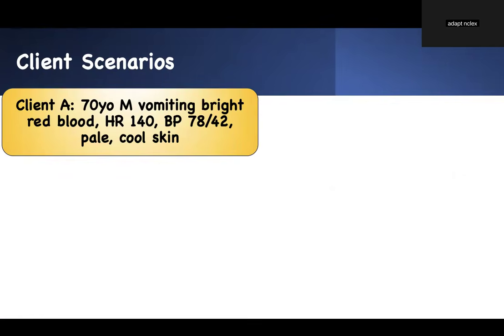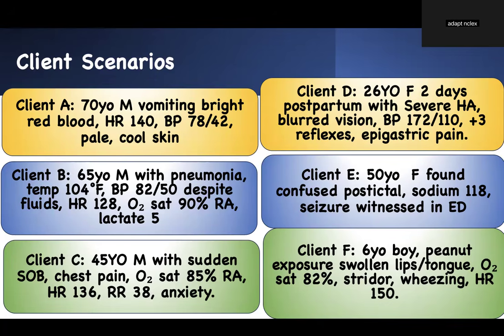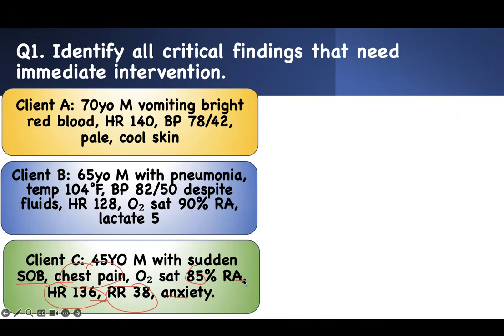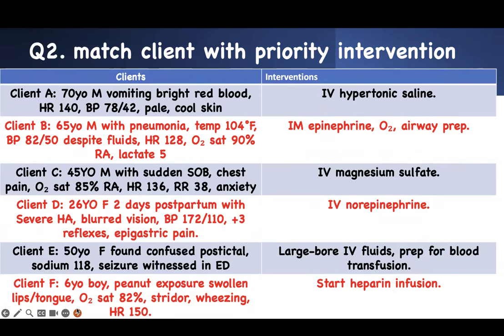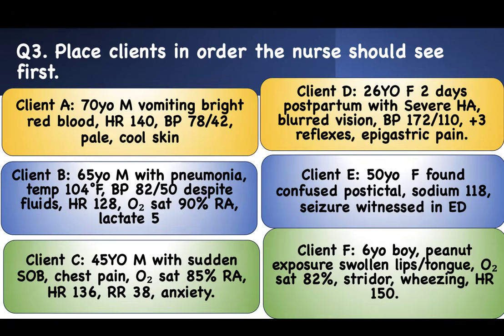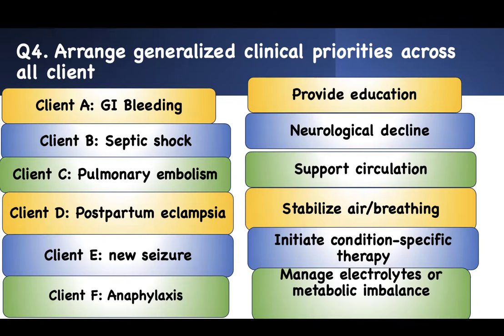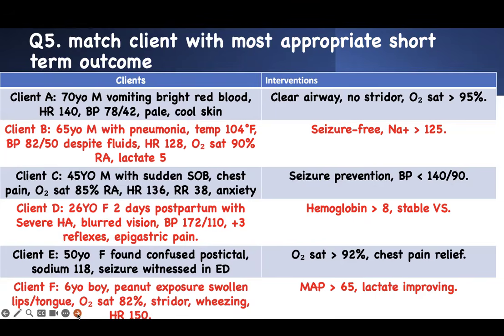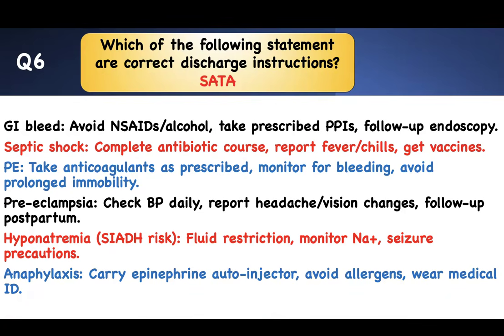NCLEX Patient Prioritization: 6 Nursing Case Studies Practice Questions & Answers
NCLEX Patient Prioritization: 6 Nursing NGN Case Studies Scenarios Practice Questions, Answers and rationales. Struggling with NCLEX prioritization questions? This video breaks down 6 critical nursing case studies with step-by-step rationales to help you confidently decide who to see first and ace your exam. This common sense nclex questions and ngn approach is a must watch.

You'll master in this NCLEX practice Questions:
✓ Identifying critical patient findings in hemorrhagic shock, septic shock, pulmonary embolism, postpartum pre-eclampsia, hyponatremia seizures, and anaphylaxis
✓ Determining who to see first using the ABC priority framework
✓ Applying life-saving nursing interventions for multiple patient scenarios
✓ Matching patients to short-term outcomes and discharge teaching strategies
✓ Building confidence for your NCLEX exam with proven prioritization techniques

Perfect for nursing students preparing for NCLEX-RN or NCLEX-PN, HESI and ATI who want to master patient prioritization and multiple client management scenarios.

TIMESTAMPS:
00:00 Why Patient Prioritization & Multiple Clients
00:52 Case 1: Hemorrhagic Shock – Critical Clues & Nursing Actions
01:22 Case 2: Septic Shock with Refractory Hypotension
01:46 Case 3: Pulmonary Embolism – Key Findings & Emergency Nursing Care
02:05 Case 4: Postpartum Pre-eclampsia
02:40 Case 5: New-Onset Seizure with Hyponatremia
02:59 Case 6: Anaphylaxis Emergency – Airway, Breathing, Circulation Priority
03:11 Strategy: How to Master NCLEX Multiple Patient Prioritization Questions
04:58 Critical Findings for Each Patient
10:16 Priority Nursing Interventions for Each Patient
12:56 Who to See First? NCLEX Nursing Prioritization Strategy & Rationale
16:17 General Client Priorities in Nursing: Airway, Circulation, Neurologic, Metabolic
19:18 Short-Term Outcomes & Nursing Strategies
22:07 Discharge Teaching & NCLEX Tips for Each Patient Scenario
23:58 NCLEX Recap: Nursing Prioritization Made Simple